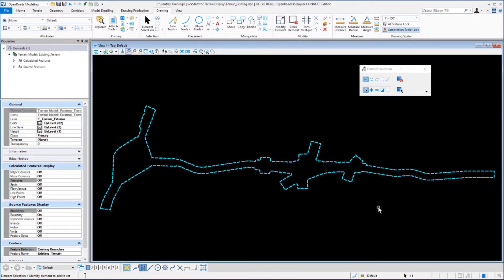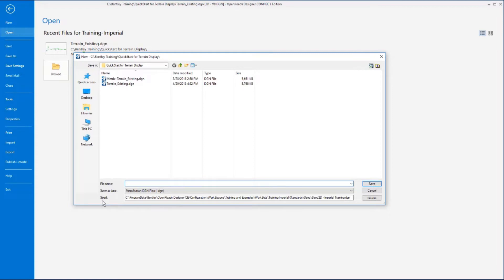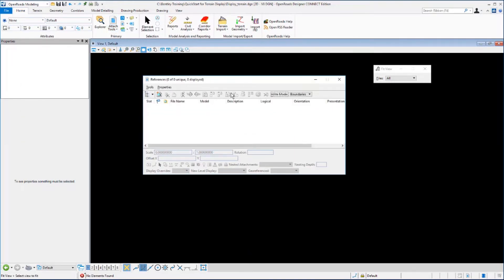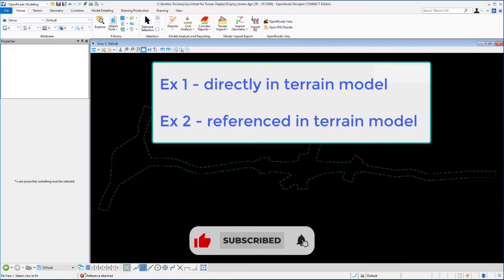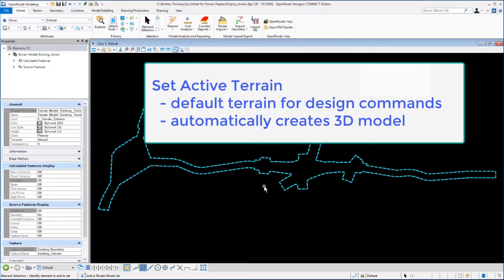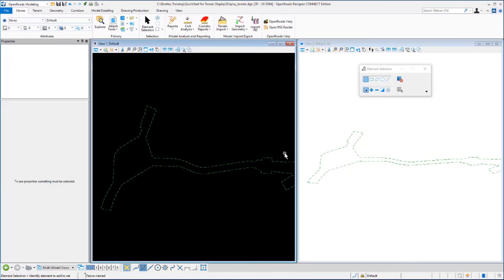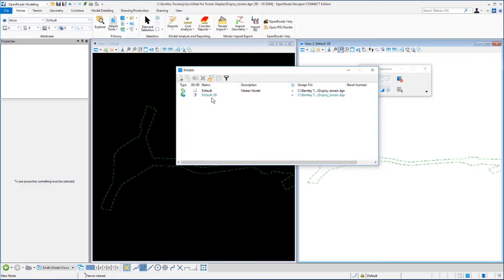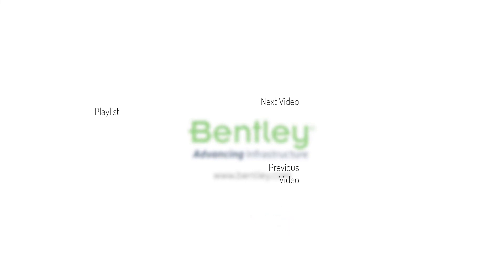05 Referencing a 3D Terrain Model to a 2D Project File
Learn how to create a 2D project file and reference in a 3D terrain model, set the terrain active, and view the 2D and 3D models.